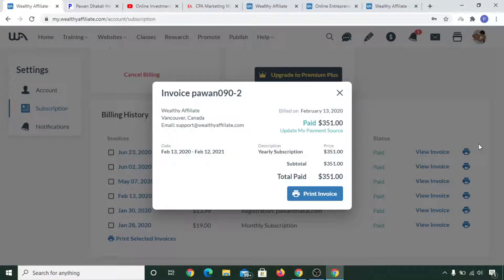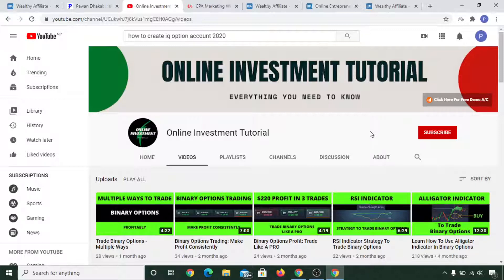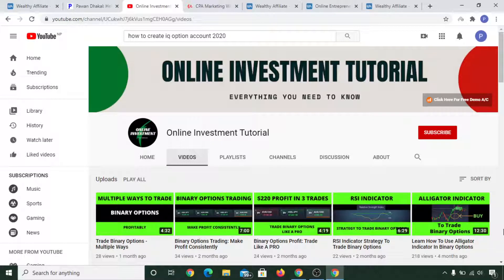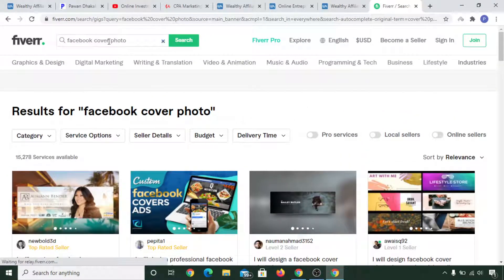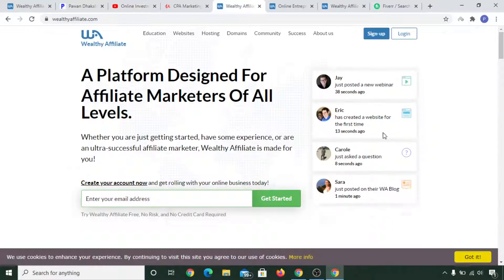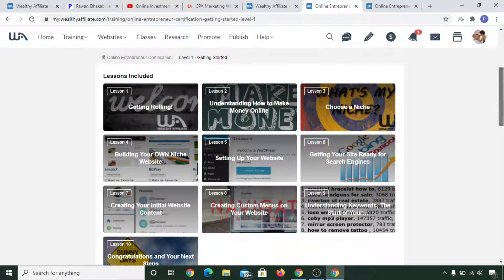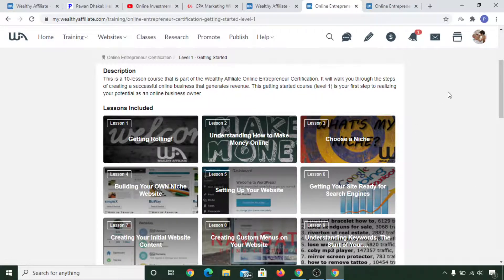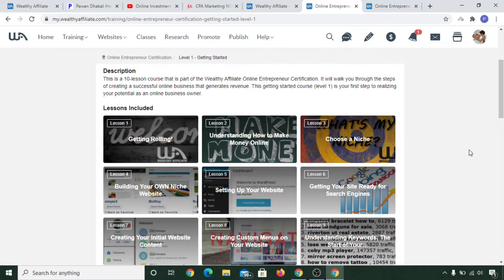Wealthy Affiliate Review (My Real Story & Progress)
✋😊👇Join Wealthy Affiliate

In this wealthy affiliate review, I have shared my real story of what has happened in my life after I joined wealthy affiliate.

You'll understand each & everything that you need to know about wealthy affiliate in this video.

Was this video helpful for you?
Help me by providing your answer in the comment section below.